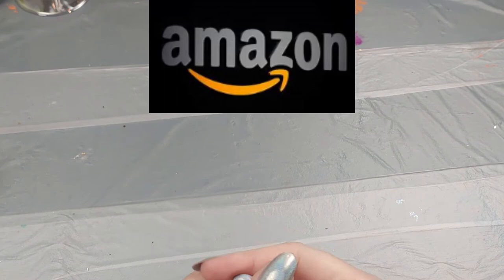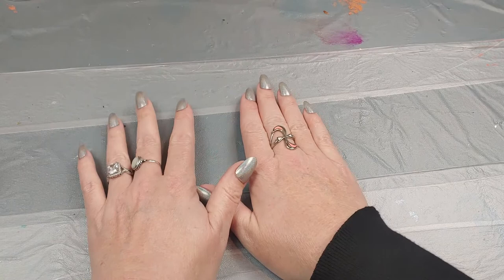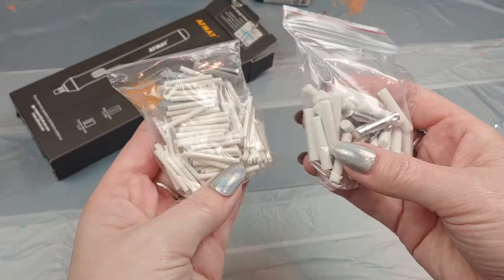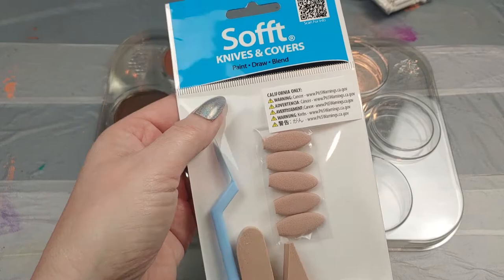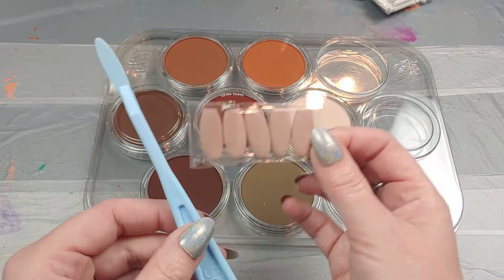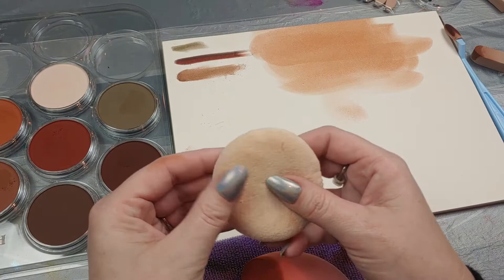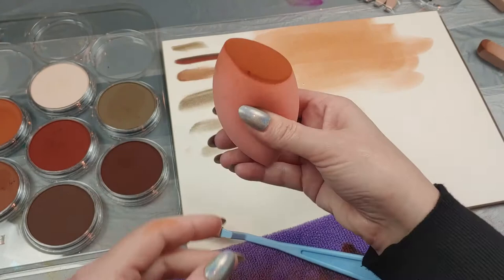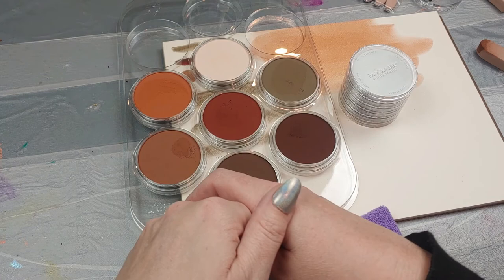Amazon Art Haul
My first ever Amazon Art haul. Amazon was the only place I could find all the items I wanted.  I will like everything below.
Tombow 57329 MONO Black Eraser

Electric Eraser Kit

Colorfin PanPastel Ultra Soft Artist Pastel Set, 9ml, Weathering, Rust/Earth, 7-Pack

PanPastel 9-Milliliter Ultra Soft Artist Pastel Set, Greys, 5-Pack